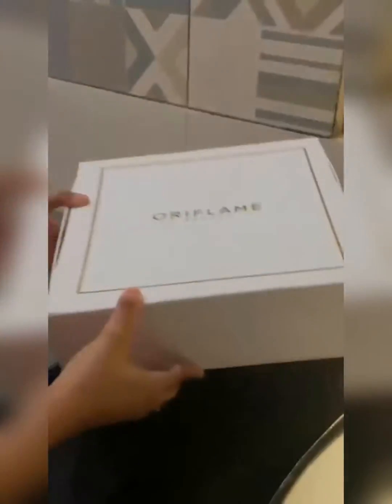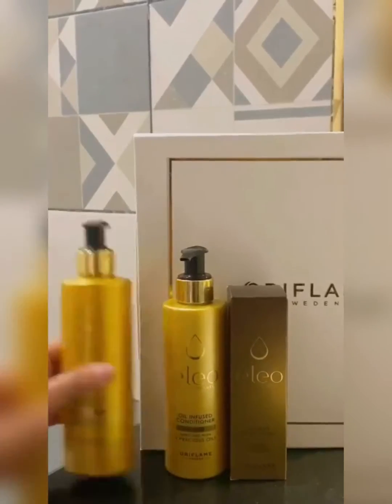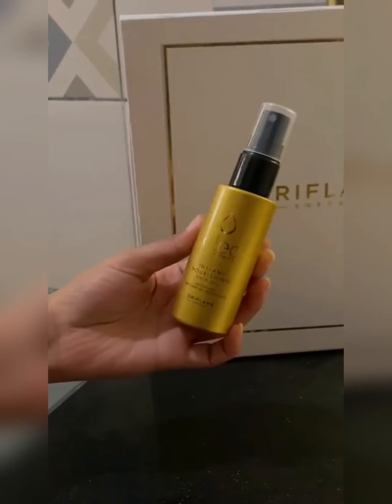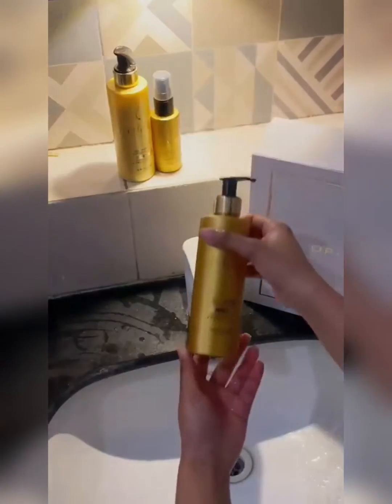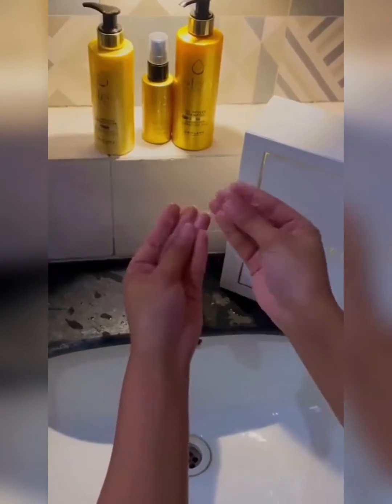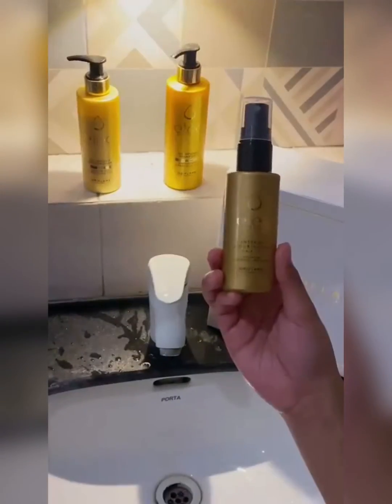Oriflame || Eleo Oil Beauty || Instant Nourishing kit || Shampoo || Conditione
❤️Skin Care hashtags